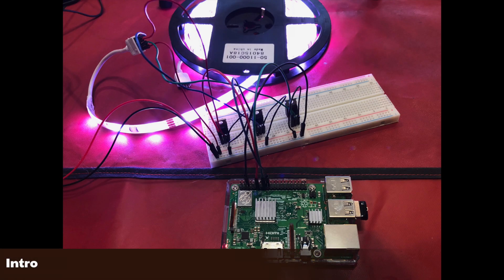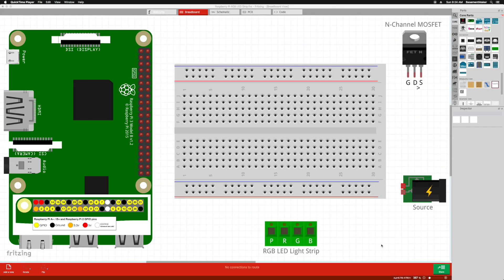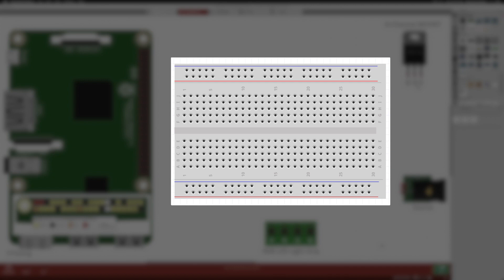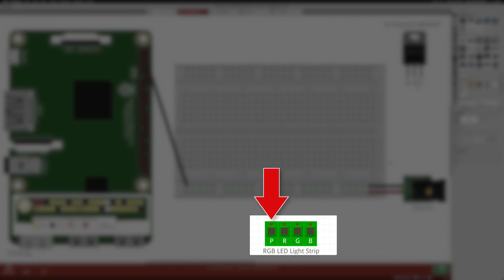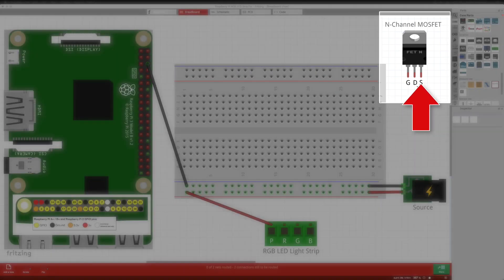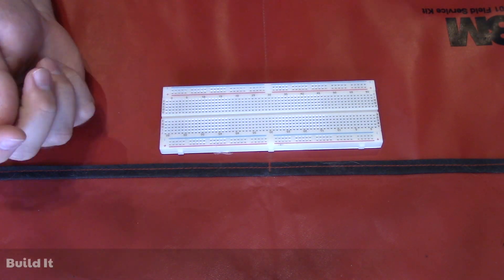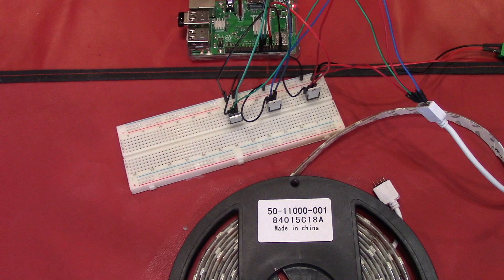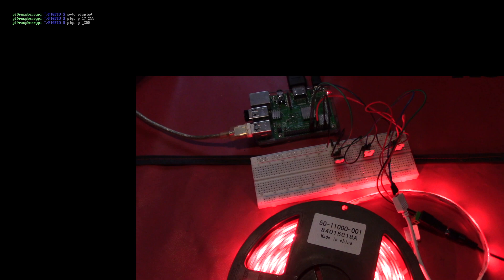Raspberry Pi - Controlling RGB LED Strip Lights (12v)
In this video I show you how to control a RGB LED light strip using the Raspberry Pi.

Items Used in this Video:
Breadboard (Half Size)
CanaKit Raspberry Pi 3 B+ with 2.5A Power Supply
DC 12V 2A Power Supply Adapter
Jumper Wires
LoveRPi Raspberry Pi 3 Model B+ GPIO Case - Clear Transparent
N-Channel Power Mosfet
RGB LED Strip Lights
Samsung 32GB 95MB/s (U1) MicroSD EVO Select Memory Card with Adapter
SanDisk Cruzer Fit CZ33 32GB USB 2.0 Low-Profile Flash Drive

Commands Used in the Video:
sudo apt-get install build-essential unzip wget

wget && unzip master.zip && cd pigpio-master && make && sudo make install